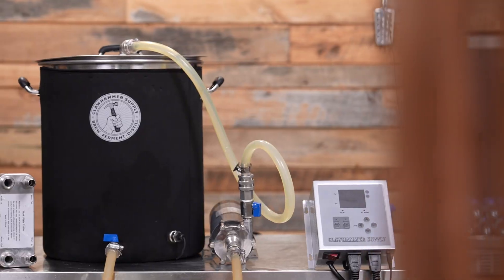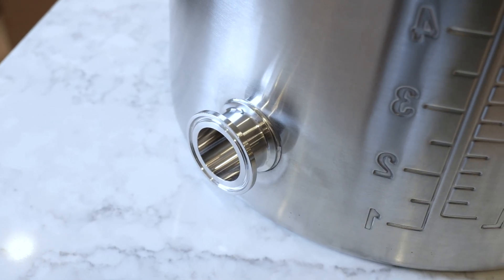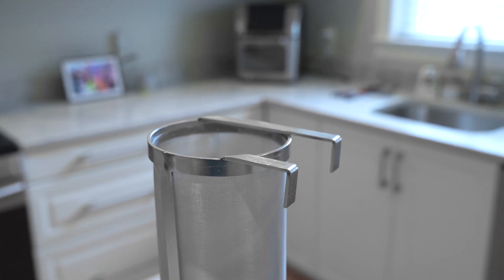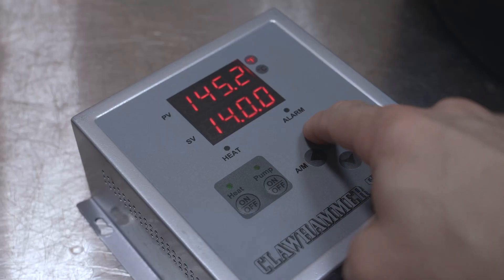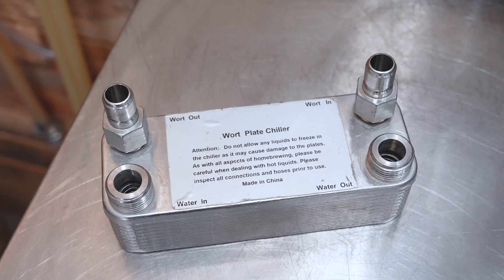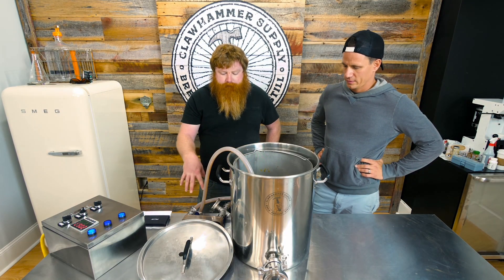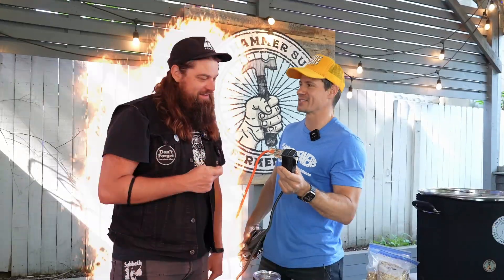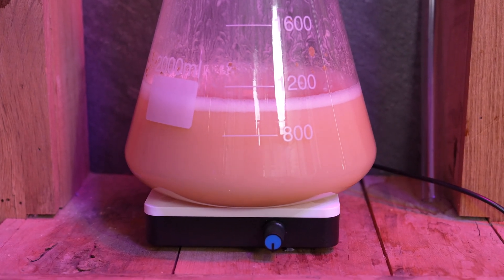The Best Electric Brew System? MODULAR Brewing 3.0!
If you're looking for the best electric beer brewing system to use in 2025, we've got you covered. In this video we provide an overview of Clawhammer Supply's 10.5 digital, electric, modular brewing system 3.0. We've been refining the design for almost 10 years now and it's more dialed than ever. You can brew any style of beer you want from IPA's to stouts, and much, much more.